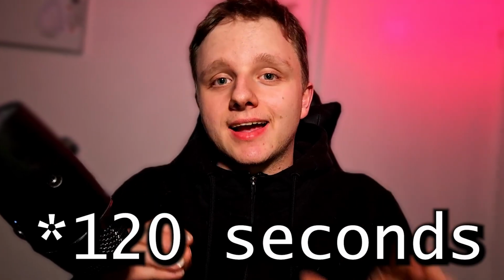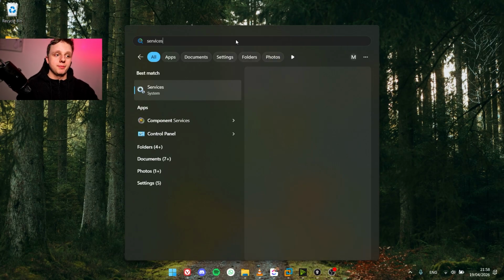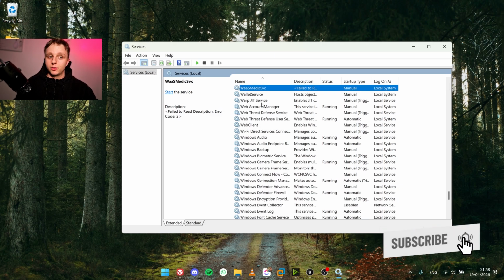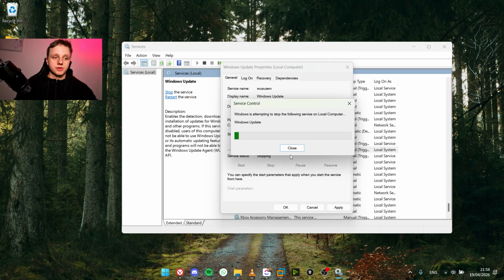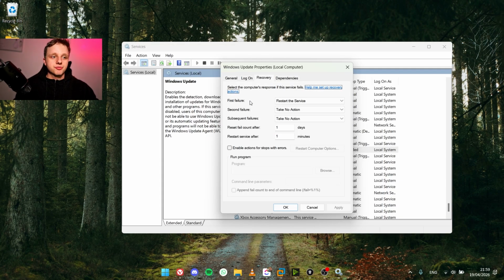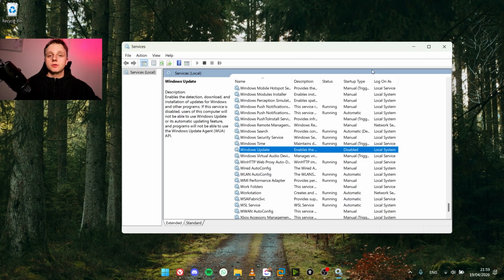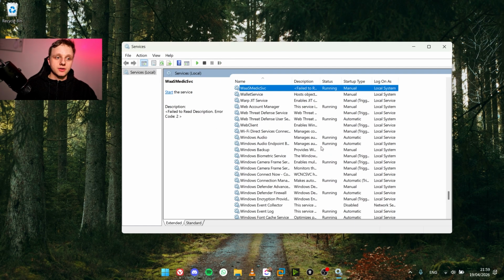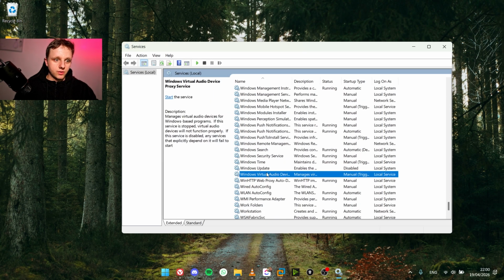Turn Off Windows Update Completely - No More Forced Updates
*⏱️ Chapters:*

00:00 Intro: Disabling Windows Update Completely
00:08 Step 1: Open Windows Services
00:23 Step 2: Locate the Windows Update Service
00:42 Step 3: Disable and Stop the Service
01:03 Step 4: The Crucial Recovery Tab Setting
01:27 Step 5: Disable Background Intelligent Transfer Service
02:01 Step 6: Check for Windows Update Medic Service
02:15 Outro & Restart Your PC